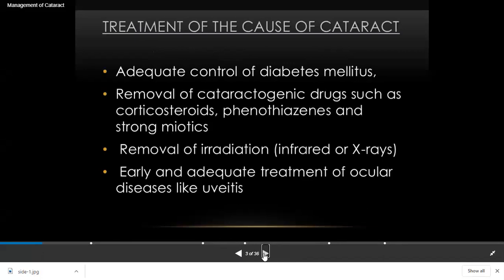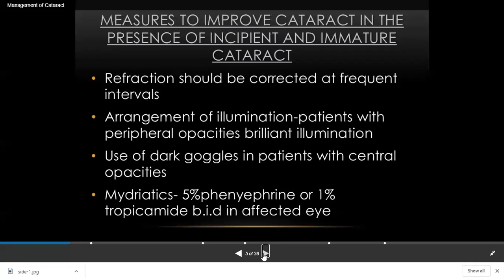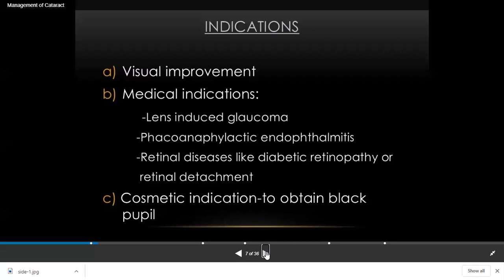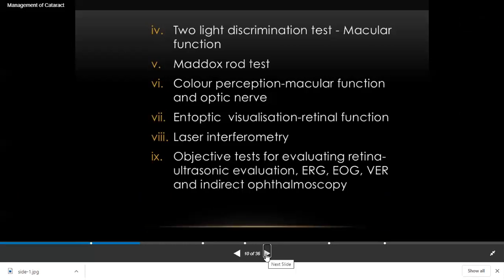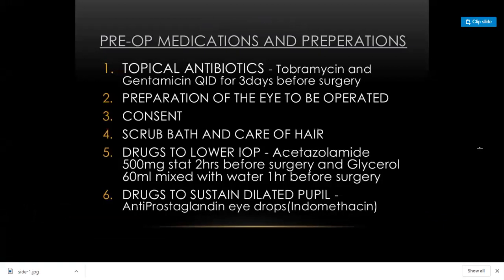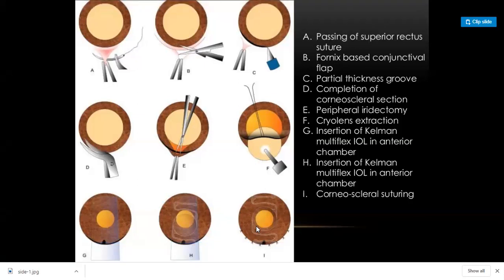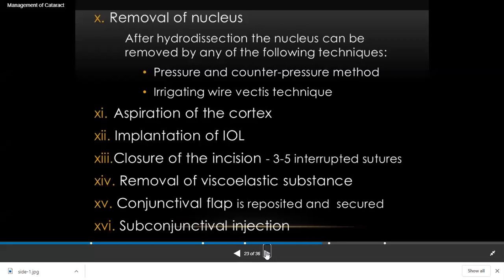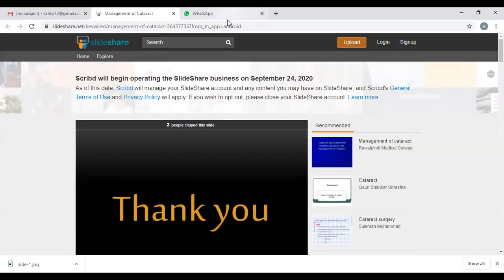Management of Cataract by Dr Amjad Ali Sahito ( Ophthalmology ) held on 7th September 2020